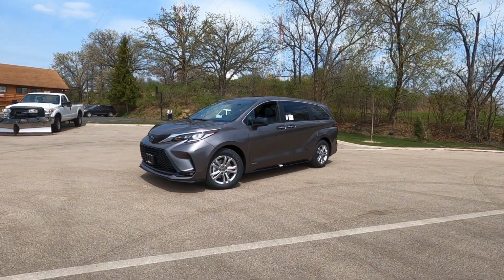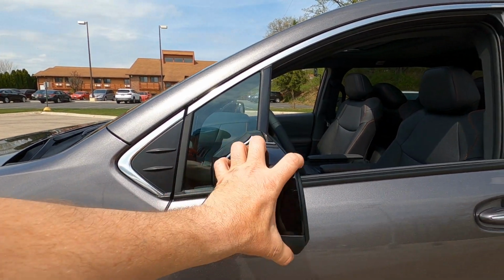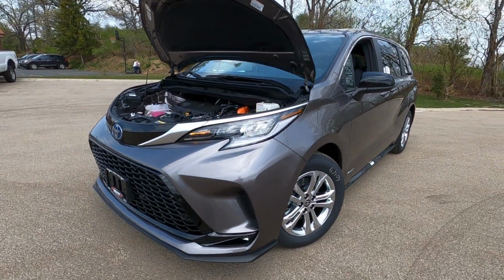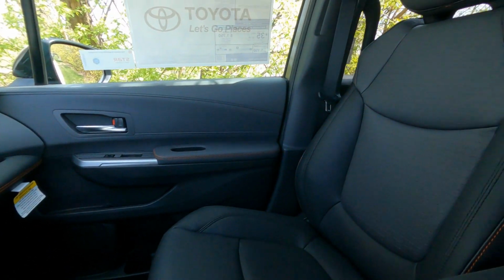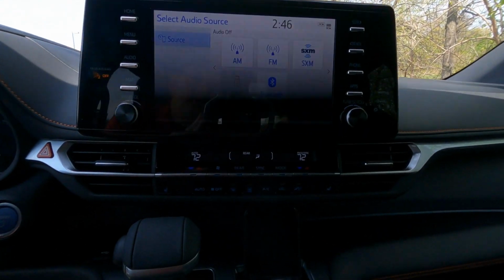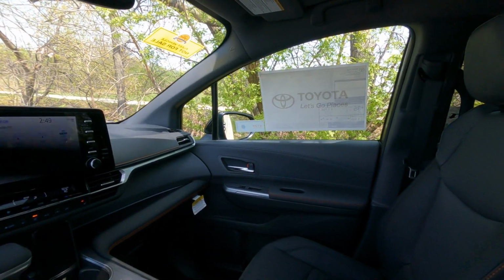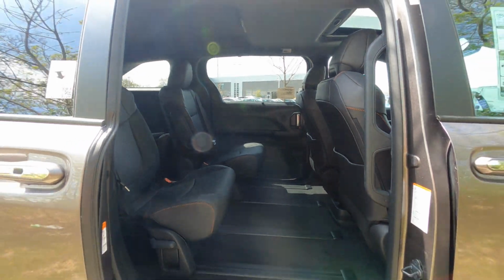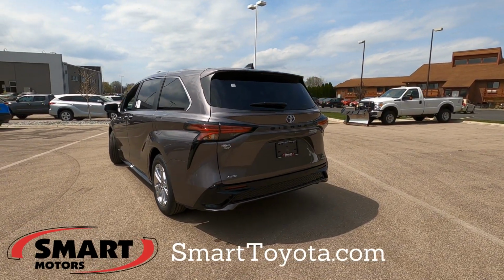2021 SIENNA XSE All-Wheel Drive // Smart Motors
Super hard to find one, 2021 SIENNA XSE AWD. In this video I'll give you and overview of the All-New Toyota Sienna XSE trim. Oh, btw this one is sold already.

0:00 - Let's get started
0:25 - Exterior Overview
5:27 - Sienna Powertrain
7:13 - Driver's Side
8:49 - Driver's Seat
16:15 - Second Row
18:43 - Sienna Trunk

Smart Motors Toyota Madison
5901 Odana Road

We are Wisconsin's Toyota Sienna Dealer. Our success is due to great prices, and customer service that is second to none. Stop by our dealership on Odana Road on Madison's Westside, sales or service, you won't be disappointed.